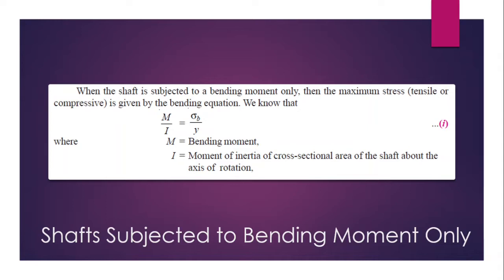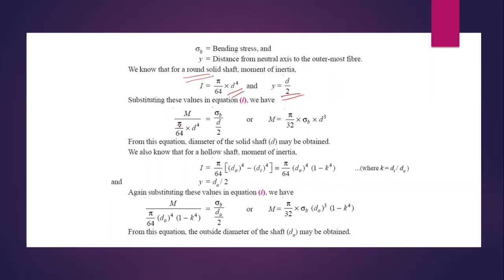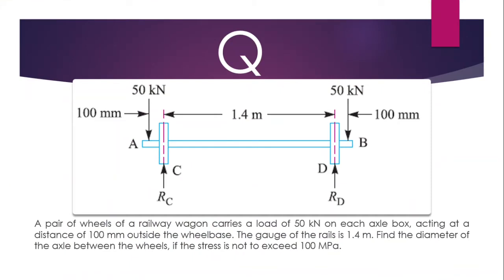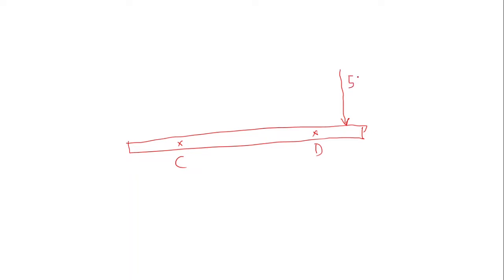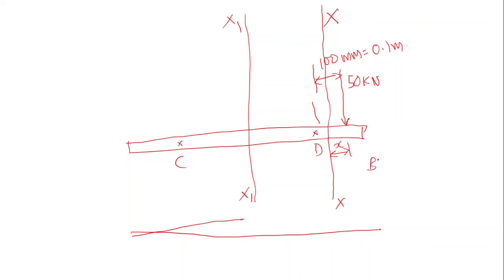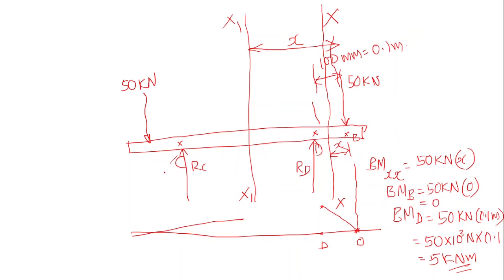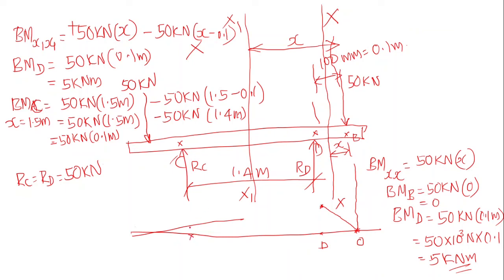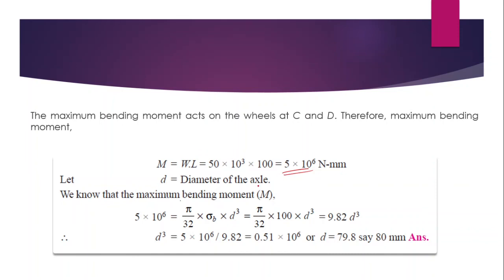DME1 : DESIGN OF SHAFTS : Problem